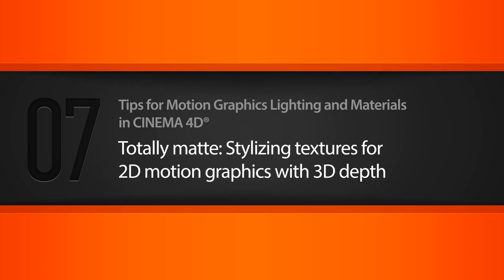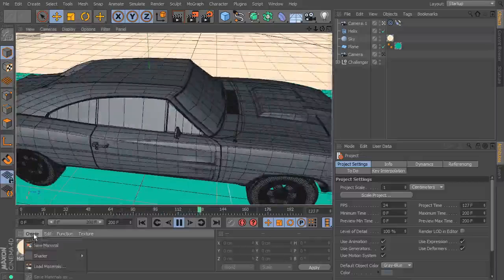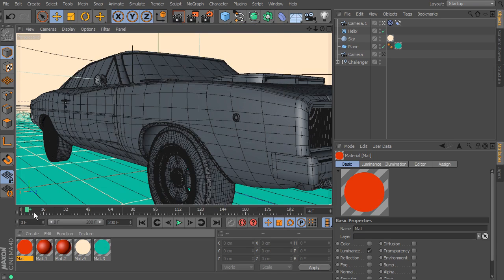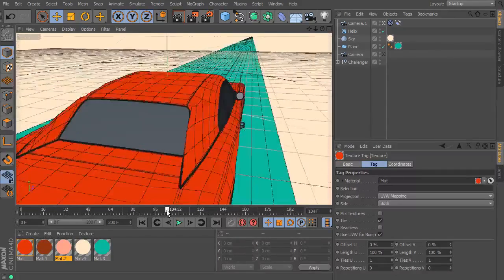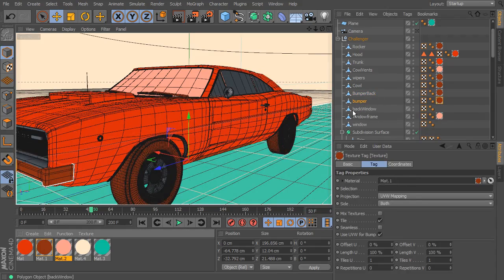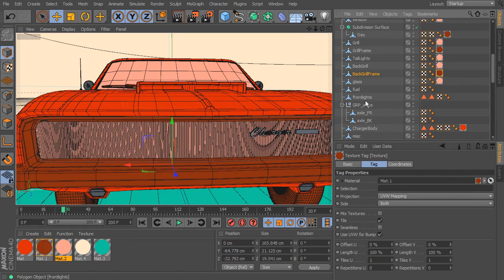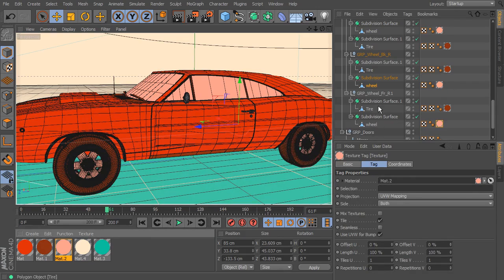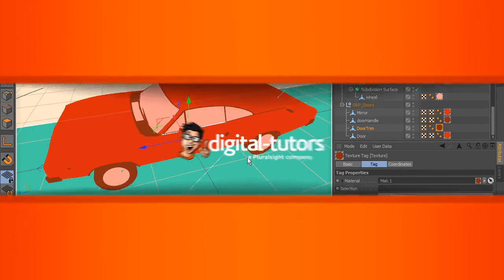07 Totally matte Stylizing textures for 2D motion graphics with 3D depth yasuo